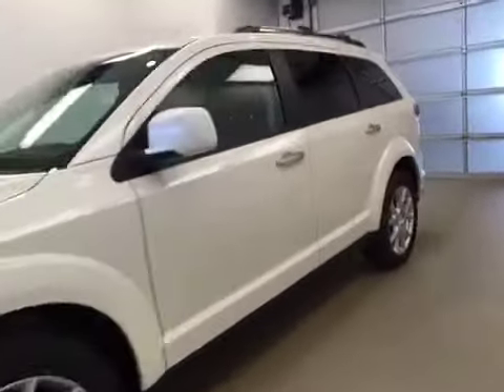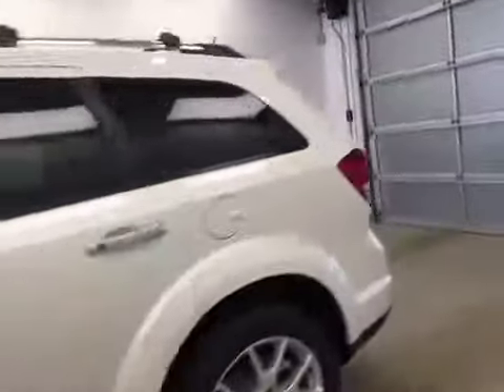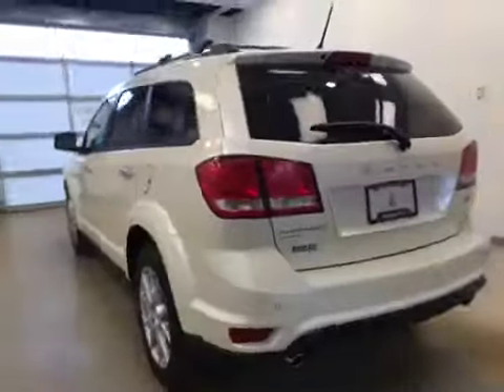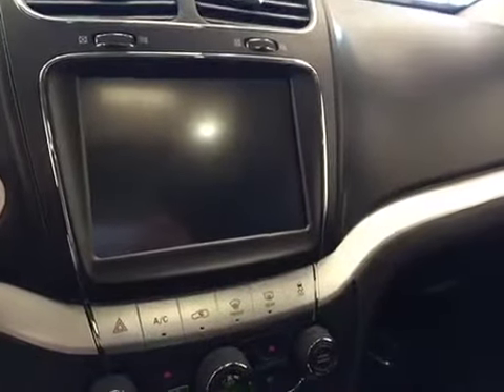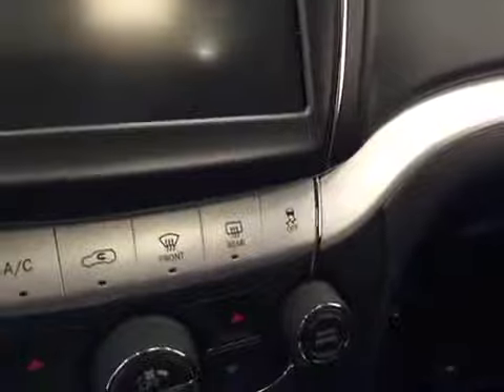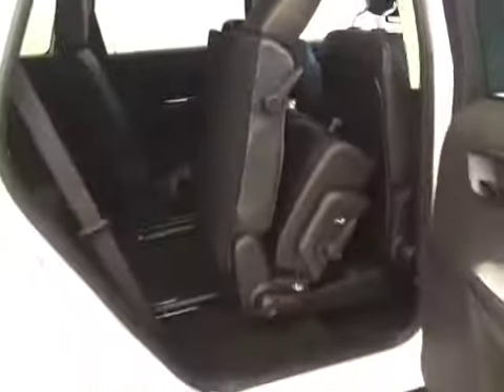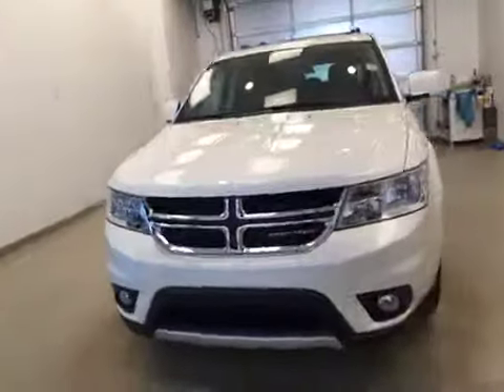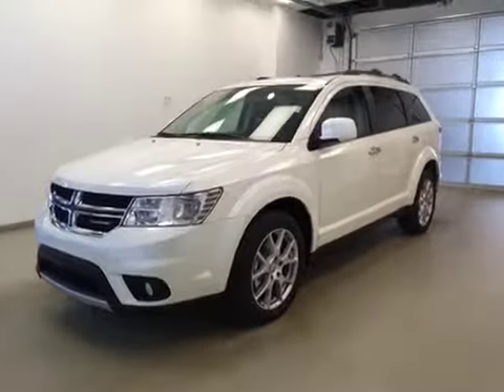2016 Dodge Journey AWD 4dr R/T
This is a 2016 Dodge Journey AWD 4dr R/T with 6-Speed A/T transmission White[PWH,Pearl White Tri-Coat] color and Black interior color.  This video is recorded and uploaded by cDemo Mobile Inspector